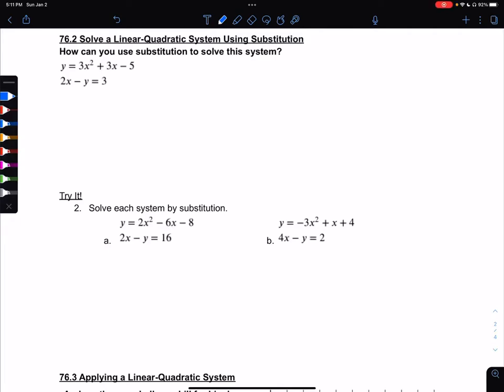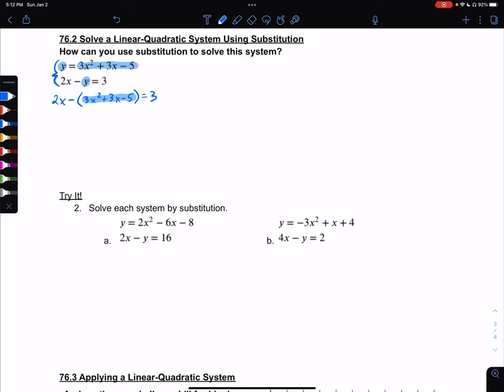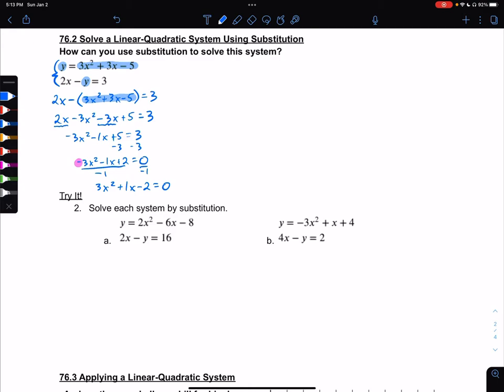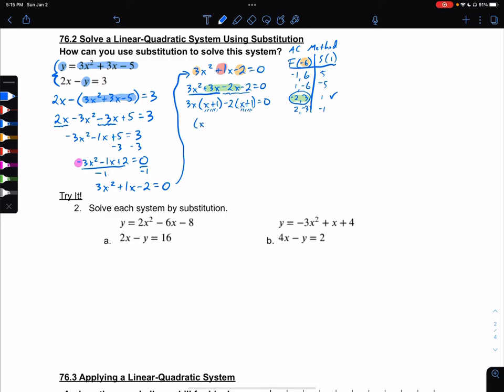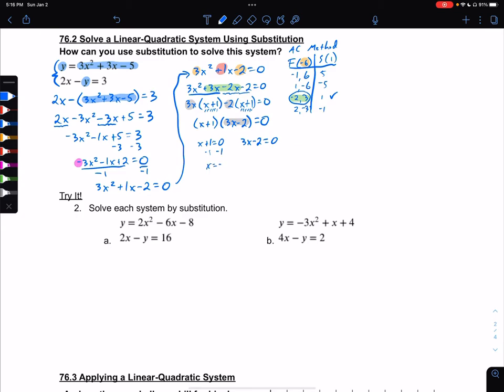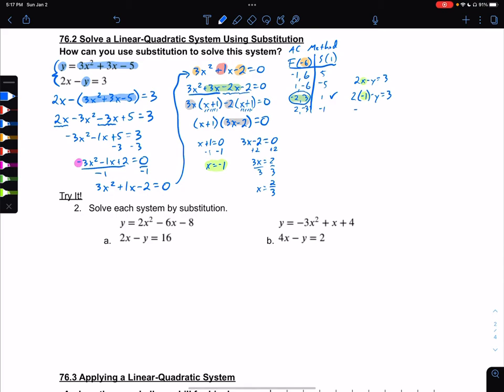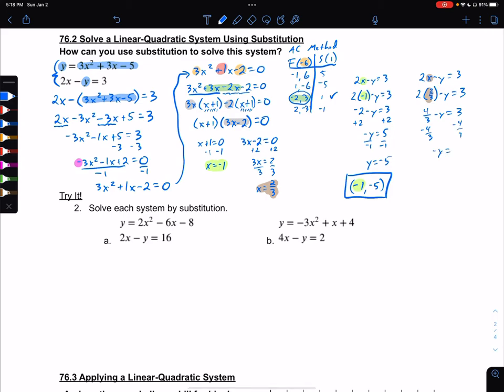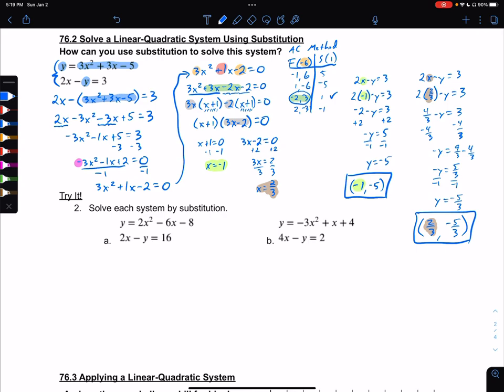76.2 Solve a Linear-Quadratic System Using Substitution